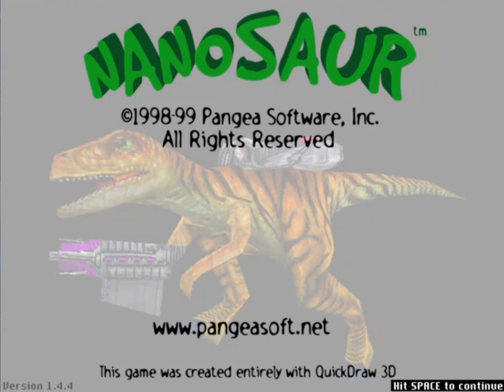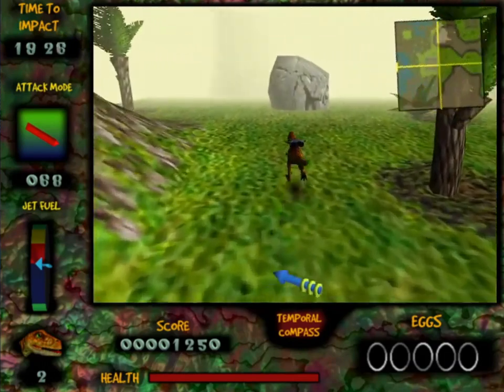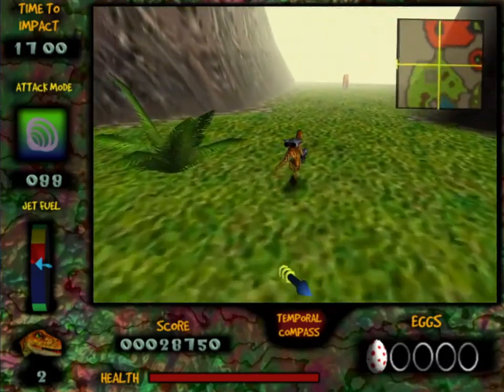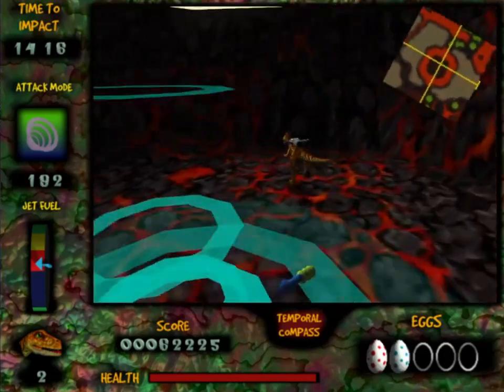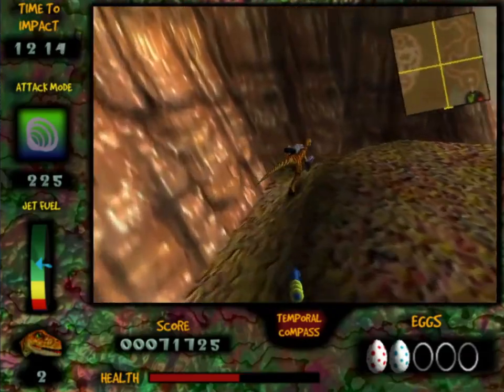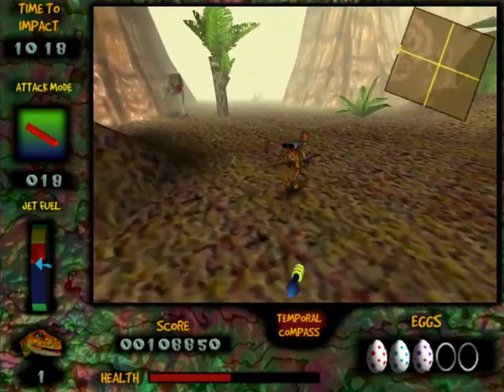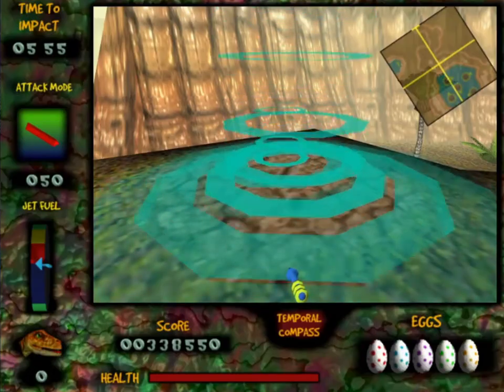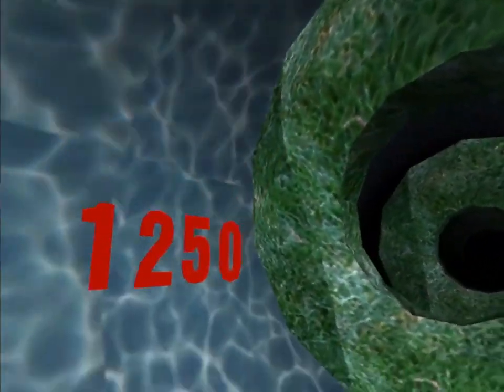Nanosaur PC Window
Nanosaur is a video game published in 1998 on Mac by Pangea Software, Inc.. It's an action game, set in a sci-fi / futuristic, shooter, dinosaurs and prehistoric themes.

Nanosaur is a game about a dinosaur with a jetpack and big guns saving their dino kin from destruction